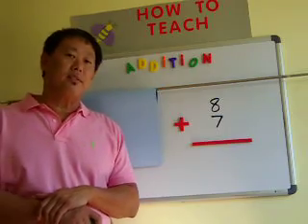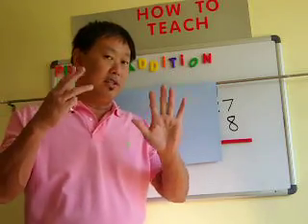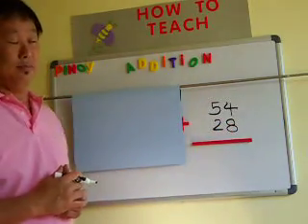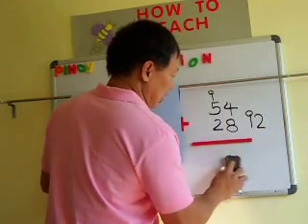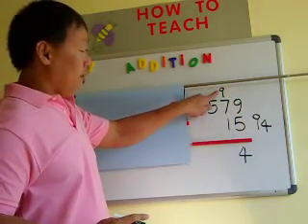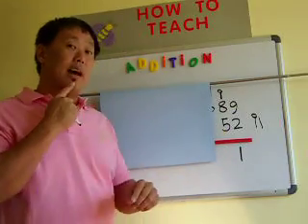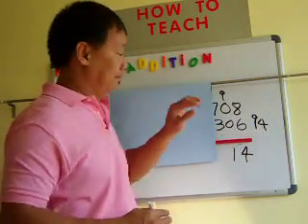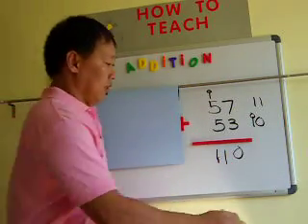Basic Math "How To Add Regrouping Addition 4 of 4 / by: john j.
Every time you teach your students. Try to cut everything into small pieces. Be sure it is very clear through their level of understanding. By doing so you will see how fast you will accomplish your objective and expectations!
*** Remember I teach these kids in minutes of instruction!